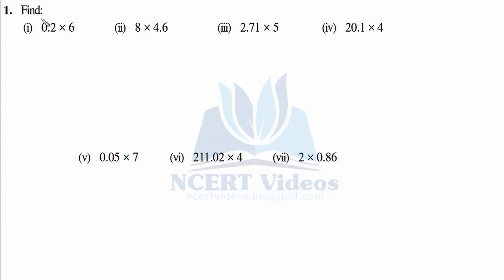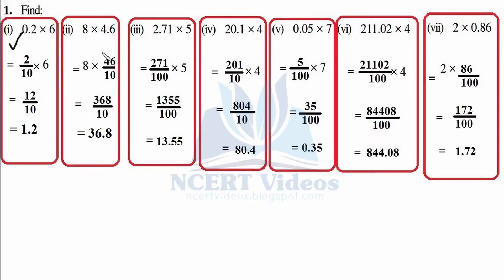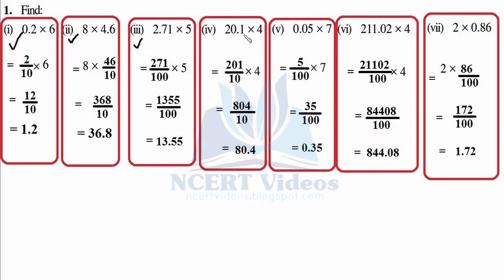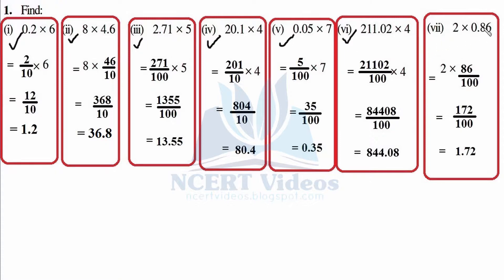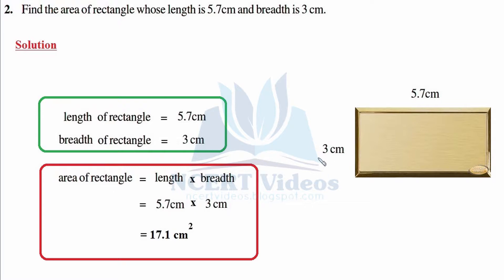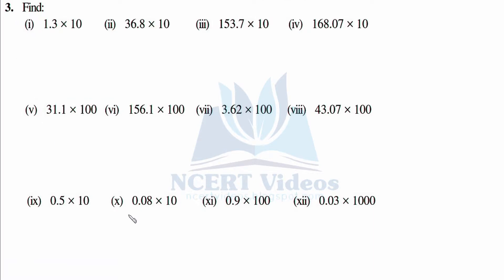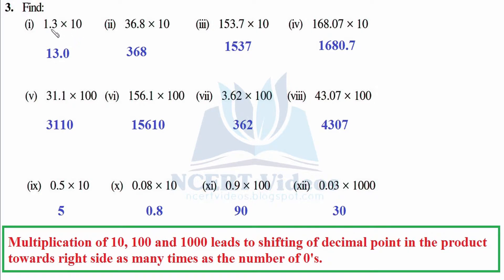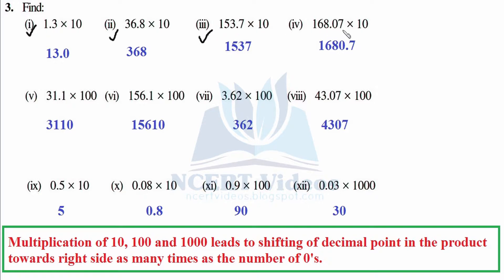Fractions and Decimals 2.6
Full exercise on Fractions and Decimals, fully solved. This is a video tutorial for 7th class NCERT CBSE students.

MULTIPLICATION OF DECIMAL NUMBERS
The side of an equilateral triangle is 3.5 cm. Find its perimeter.
The length of a rectangle is 7.1 cm and its breadth is 2.5 cm. What
is the area of the rectangle? Buy foreign currency. Converting  foreign currency needs understanding of decimals. Same is case with currency trading. Stock market trading is entirely based on decimal numbers.

 Multiplication of Decimal Numbers by 10, 100 and 1000.
So we say, when a decimal number is multiplied by 10, 100 or 1000, the digits in the product the are same as in the decimal number but the decimal point in the product is shifted to the right by as , many of places as there are zeros over one. It's helpful in forex currency trading aswell.

EXERCISE 2.6
1. Find:
(i) 0.2 × 6 (ii) 8 × 4.6 (iii) 2.71 × 5 (iv) 20.1 × 4 (v) 0.05 × 7 (vi) 211.02 × 4 (vii) 2 × 0.86

2. Find the area of rectangle whose length is 5.7cm and breadth is 3 cm.

3. Find:
(i) 1.3 × 10 (ii) 36.8 × 10 (iii) 153.7 × 10 (iv) 168.07 × 10
(v) 31.1 × 100 (vi) 156.1 × 100 (vii) 3.62 × 100 (viii) 43.07 × 100
(ix) 0.5 × 10 (x) 0.08 × 10 (xi) 0.9 × 100 (xii) 0.03 × 1000

4. A two-wheeler covers a distance of 55.3 km in one litre of petrol. How much distance will it cover in 10 litres of petrol?

5. Find:
(i) 2.5 × 0.3 (ii) 0.1 × 51.7 (iii) 0.2 × 316.8 (iv) 1.3 × 3.1
(v) 0.5 × 0.05 (vi) 11.2 × 0.15 (vii) 1.07 × 0.02
(viii) 10.05 × 1.05 (ix) 101.01 × 0.01 (x) 100.01 × 1.1